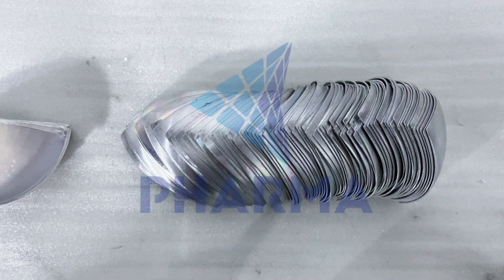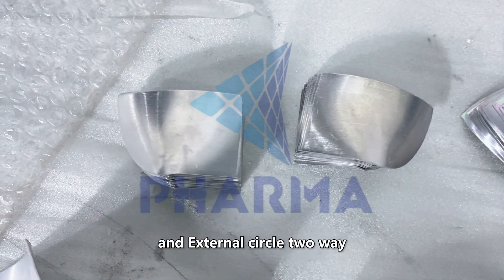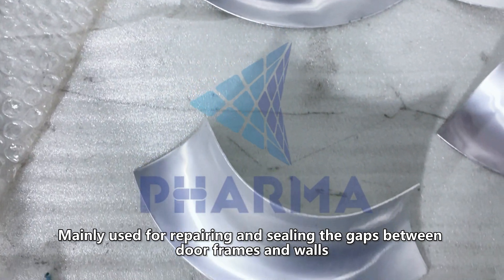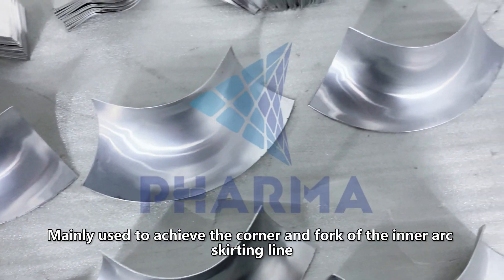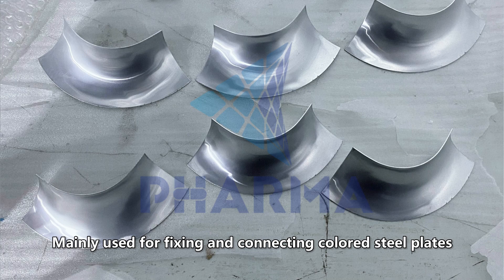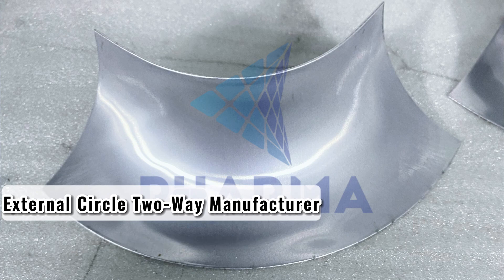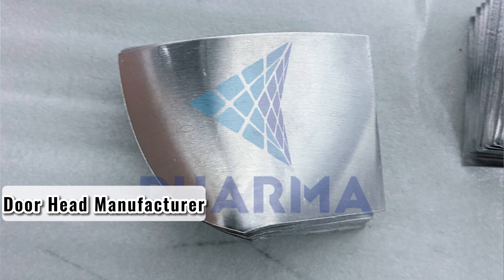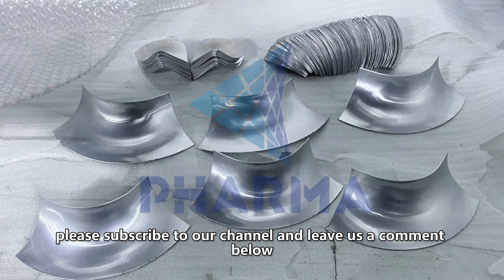PHAEMA CLEAN——Clean room profile accessories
In this video, we will introduce three of the most popular accessories: the door head, the internal three-way, and the external circle two-way. These accessories are easy to install and can help you customize your purified aluminum profiles to suit your needs. Let's take a look at each of them in detail.